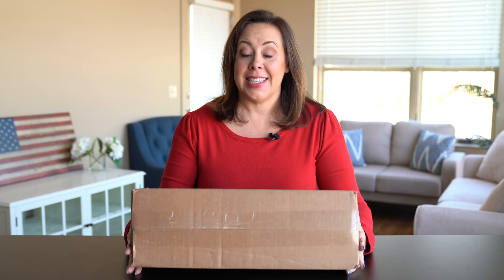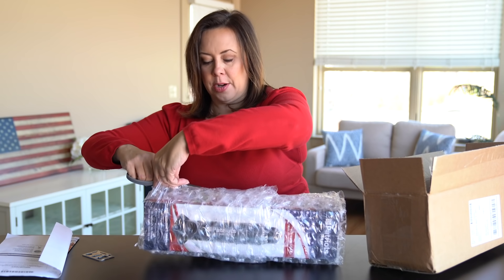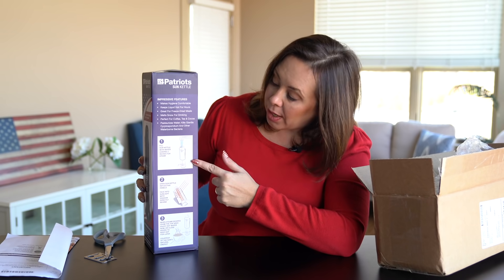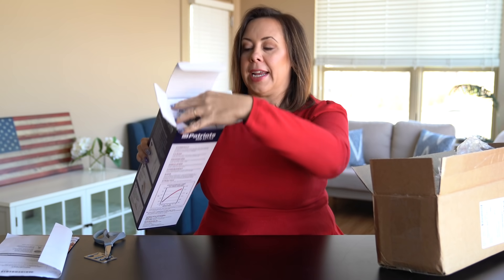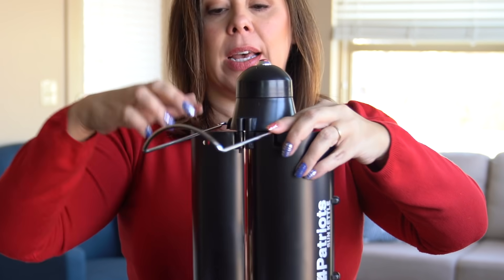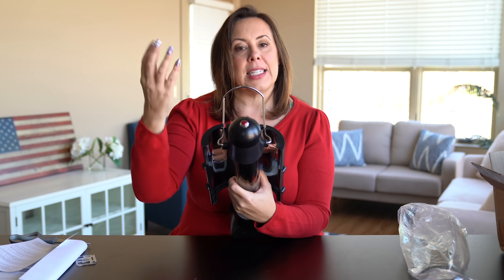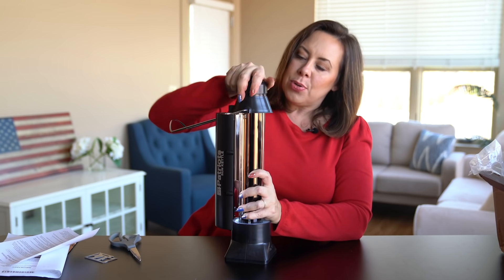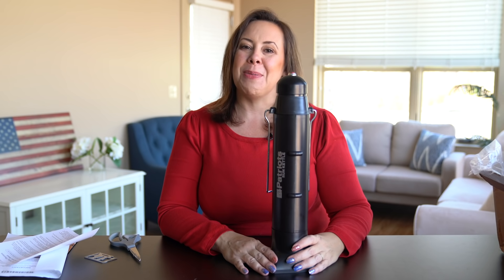Unboxing the Sun Kettle | Boil Water Without Fuel or Flames ☀️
This solar hot water kettle from 4Patriots is a revolutionary portable device that boils water using just the power of sunlight. No batteries, cords, or dangerous flames required!

•  Constructed from tough, ABS plastic & shatter-resistant, tempered glass
•  Dimensions: 16.25" H x 4.1" D
•  Weight: 2.65 lbs.
•  Holds 16.9 fluid ounces
•  Boils water in approx. 45 minutes
•  Operates using two (2) parabolic mirrors that grab sunlight and focus it on glass tube
•  Ultra-compact: parabolic mirrors fold for travel
•  Equipped with a ventilated cap to avoid over boils